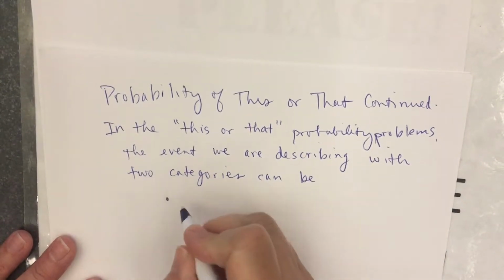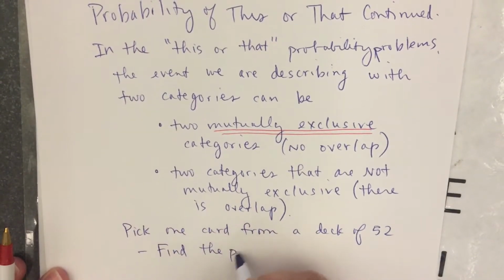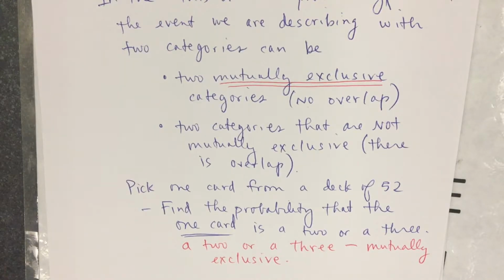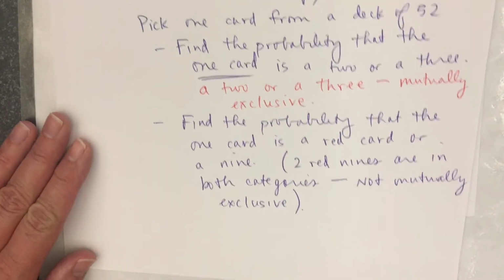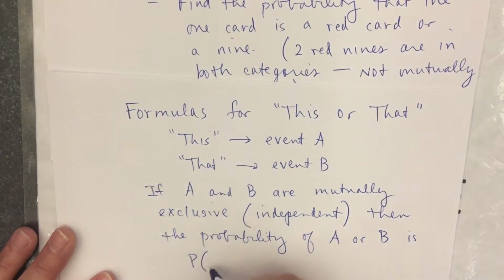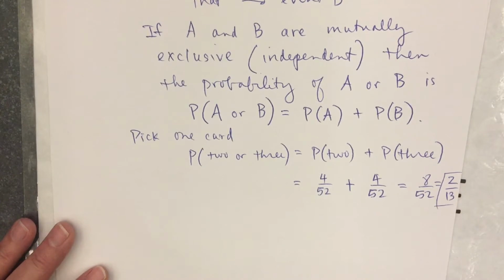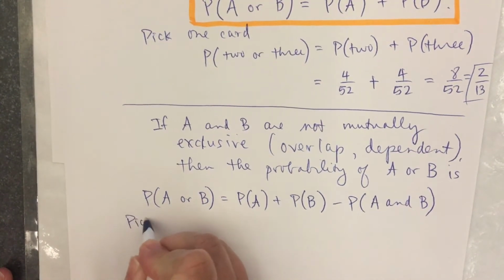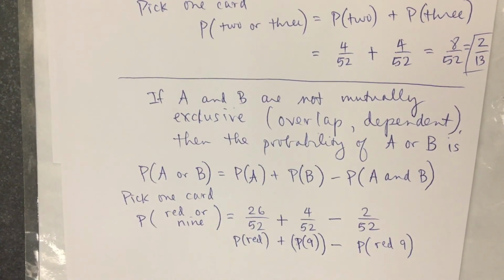Section 11.6 Video 8 Notes Part 2